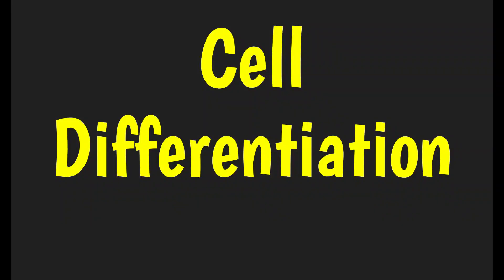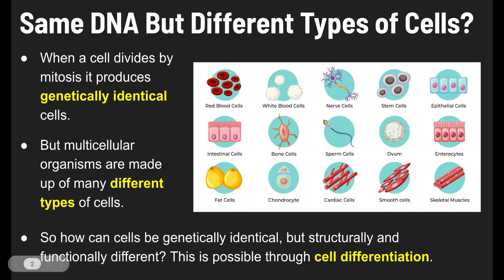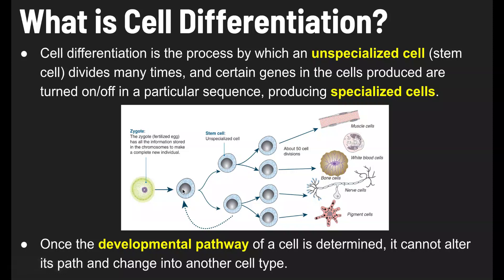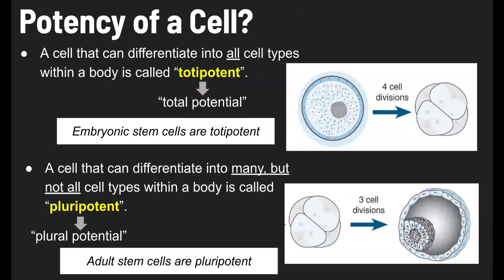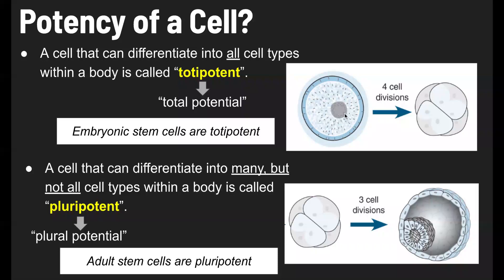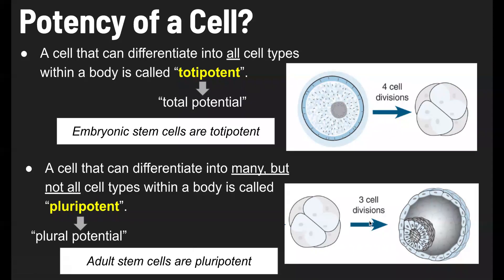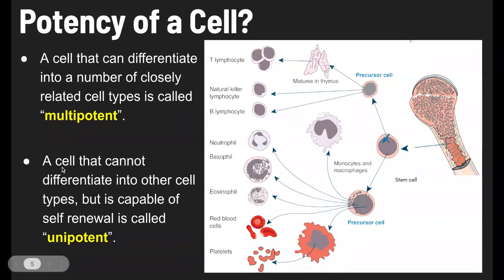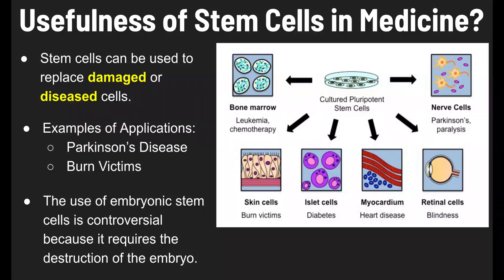6.5- Cell Differentiation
The goal of this video is to explain how many different types of cells are formed from stem cells.